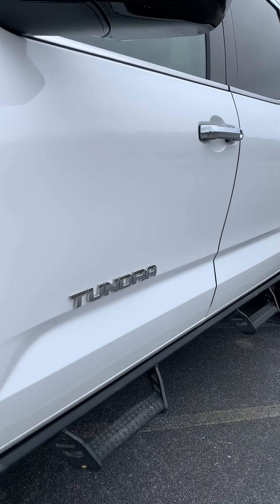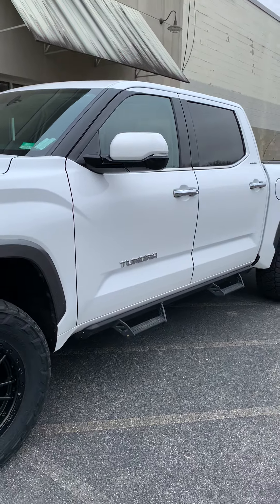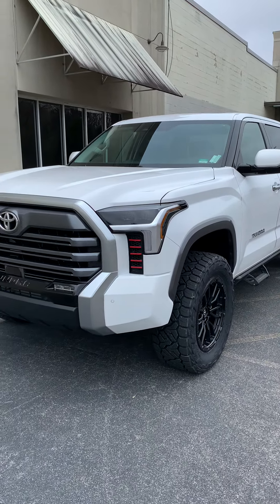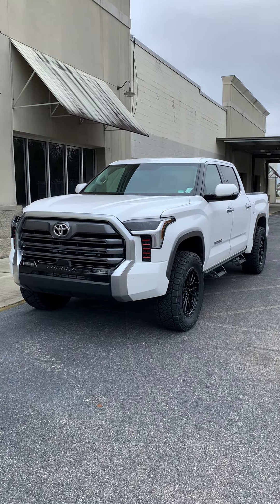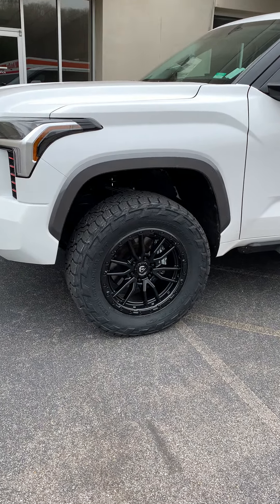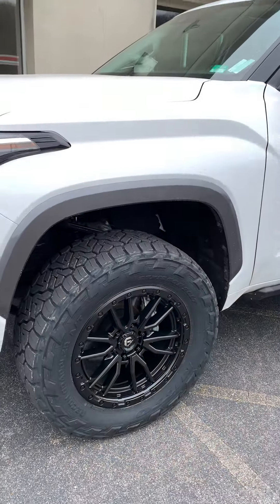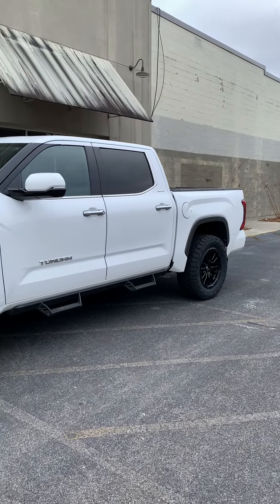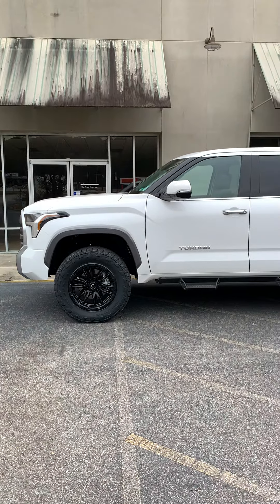2023 Toyota Tundra Lifted with 35" Nitto Recon Grapplers and Fuel Wheels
We just recently installed the Westcott designs front and rear kit on this 2023 Tundra. This kit will lift the front 3" and the rear 1". This allows for 35" tires with no body mount chop. The wheels are the 20x9 Fuel Rebel in black with a 35x12.50R20 Nitto Recon Grappler.